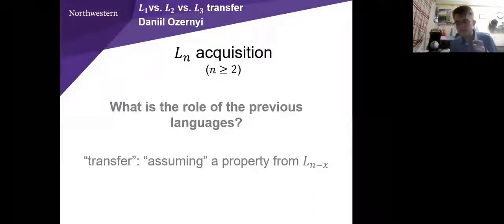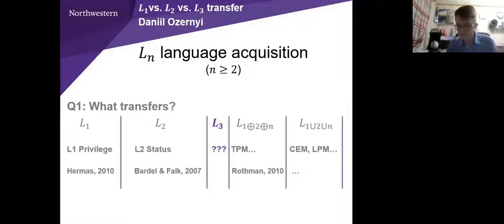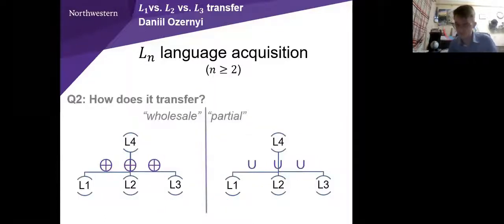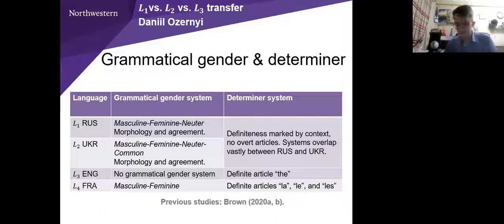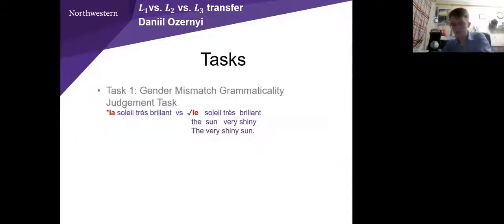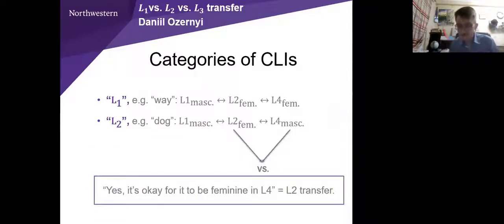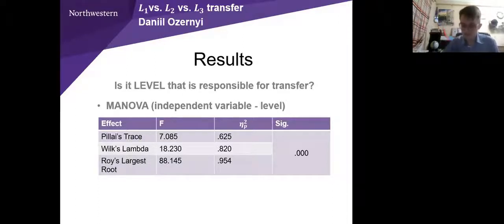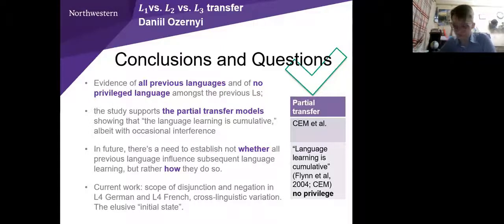L1 vs. L2 vs. L3 transfer (paper from LSA 2021)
Full title: L1 vs. L2 vs. L3 transfer: grammatical gender and determiner acquisition in sequential quadrilinguals

The paper presented at Annual Meeting of the Linguistic Society of America in January 2021. Session: "Language Acquisition III: The Role of Moprhosyntax"

Abstract: The acquisition of the fourth language (L4A) is an underinvestigated field, and this study of acquisition of grammatical gender and determiners in sequential quadrilinguals (RUS-UKR-ENG-FRA) of CEFR A0 to A2 levels of French (n=22) aims at testing the hypothesis that all three languages are available as a source of transfer to (L4). The results were found to be significant by ANOVAs and MANOVA, thus the study presents evidence to support the hypothesis that language learning is cumulative, as well as to scrutinize the existing models of L3A on how they could be extended to the research in L4A and what the boundaries of "linguistic proximity" used so widely in L3A theories are.

(c) Daniil M. Ozernyi 2021--, dozernyi.com; the full video of the session was made available by the LSA on their official channel.